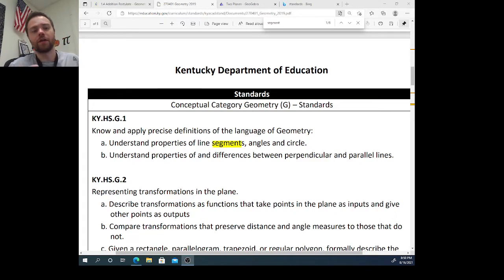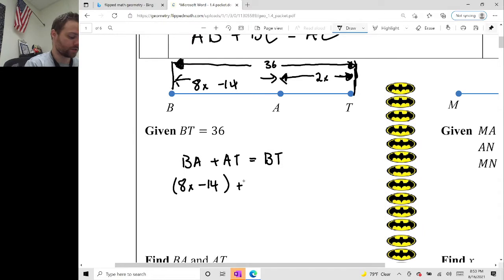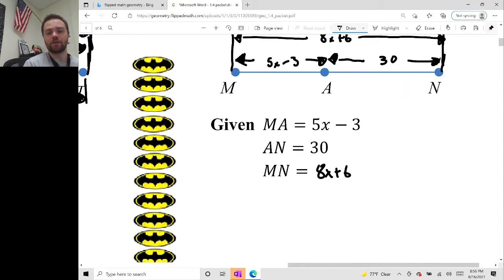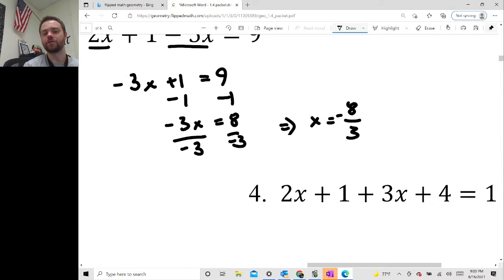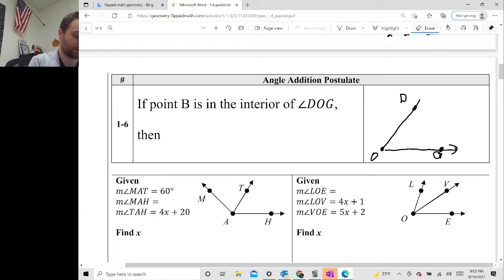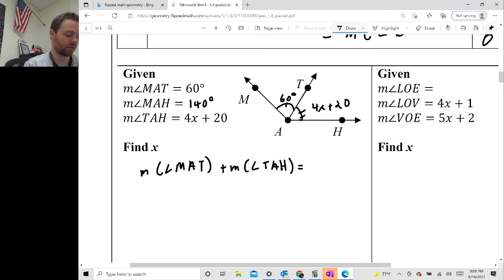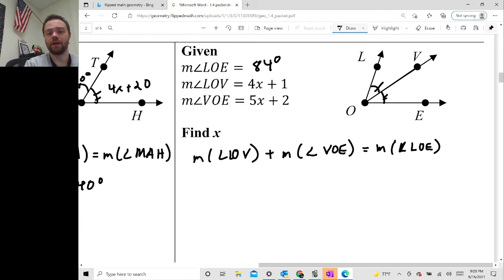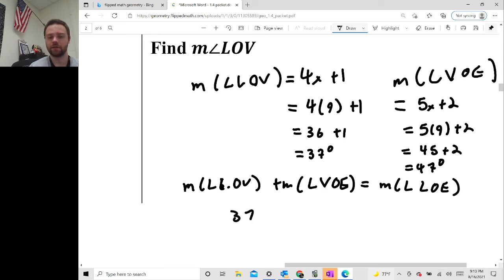Lesson 1.4 Addition Postulate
This video covers Flipped Math Curriculum's Addition Postulate and is intended to help my students review or touch up on problems concerning the Addition Postulate in Geometry.